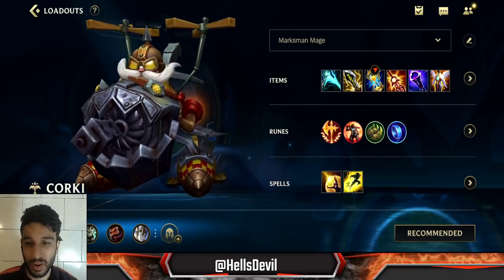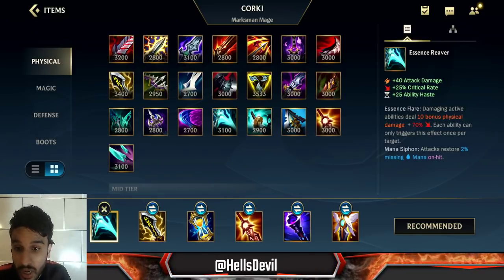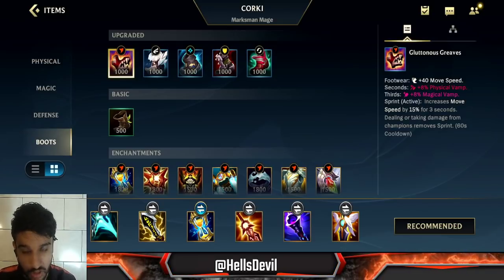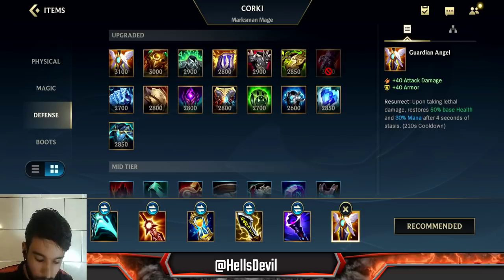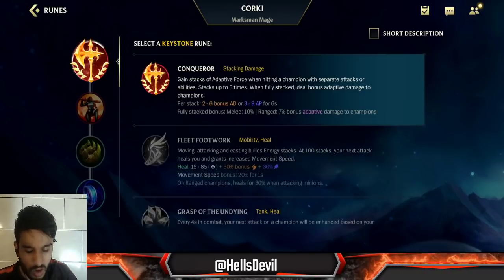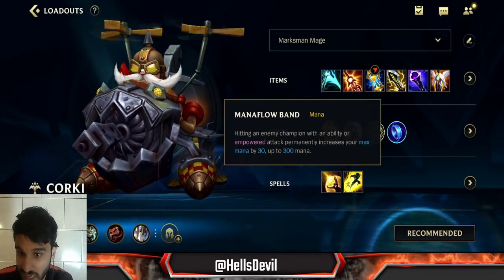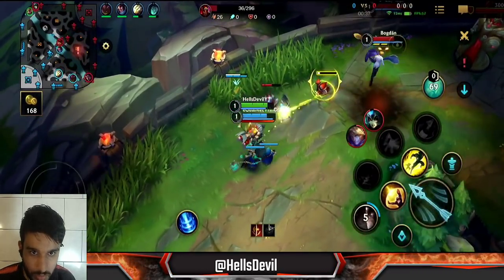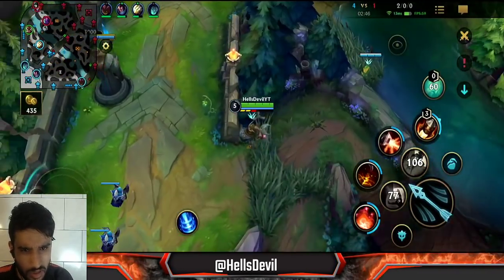WILD RIFT | Corki is S++ Tier if You Do THIS! | Corki Gameplay | Guide & Build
Corki Wild Rift Gameplay

League Of Legends Wild Rift Corki Gameplay
Corki Wild Rift Gameplay and Guide